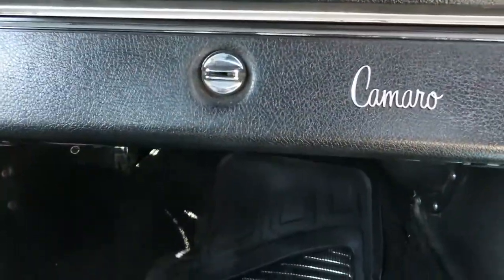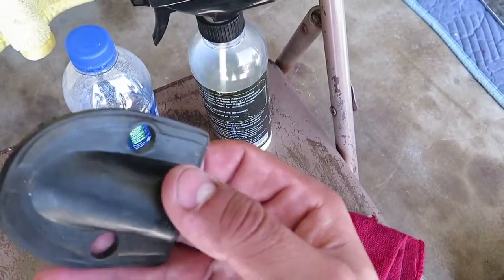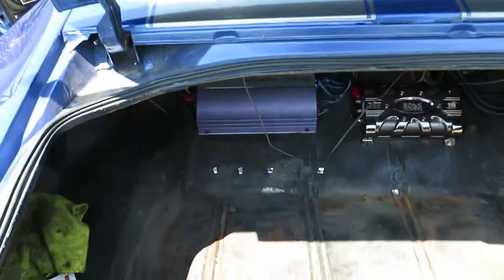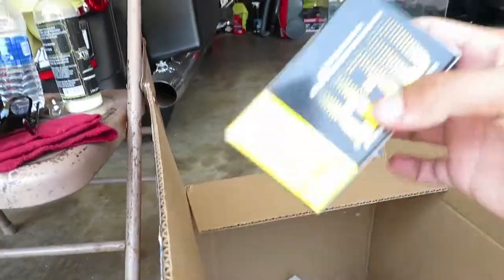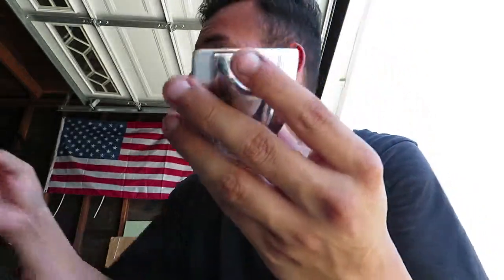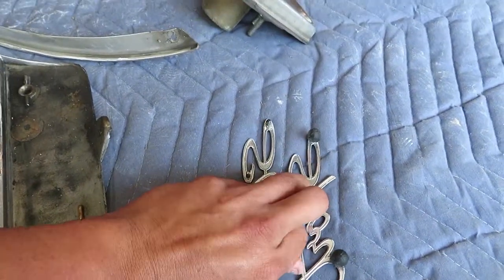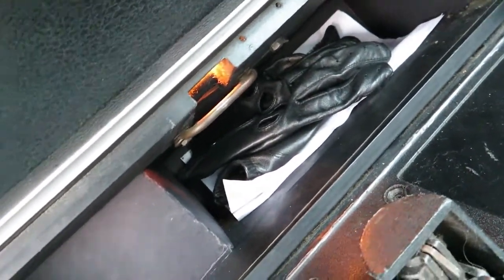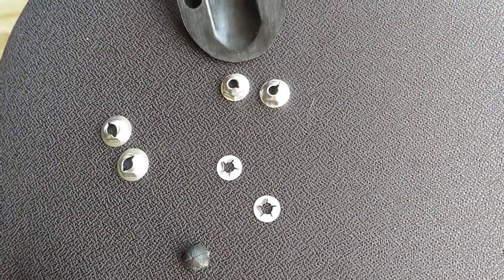VLOG #3 - Installing a glove box...how hard can it be?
On today's video, I took delivery of 2 packages from Amsoil and Classic Industries. Amsoil package contained oil and Classic Industries contained 3 items that were needed to replace some parts and fill in for a missing one. I hope you all enjoy the Vlog. Thank you.